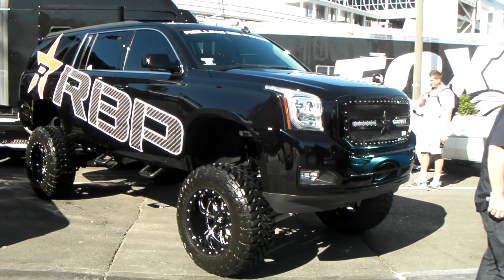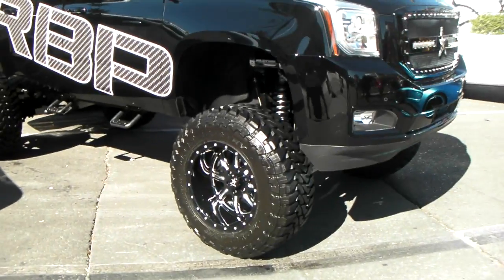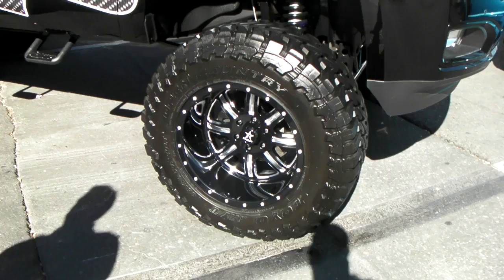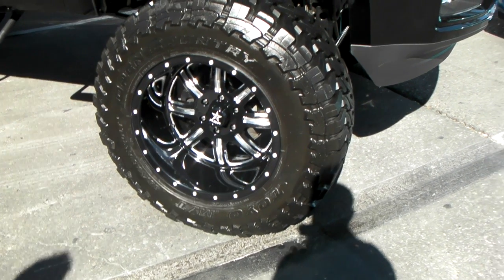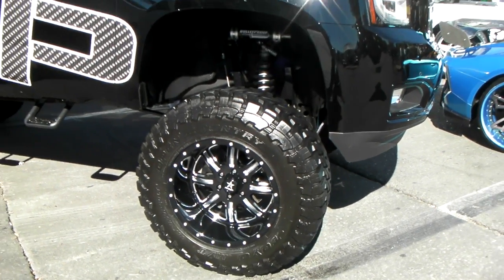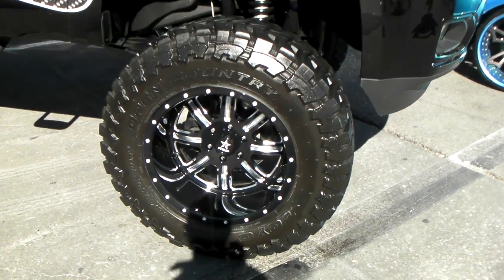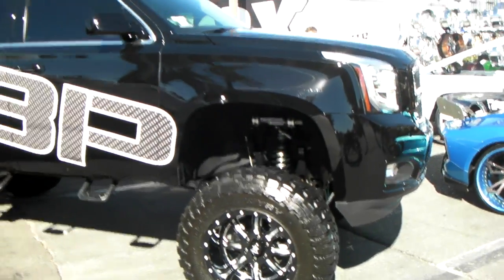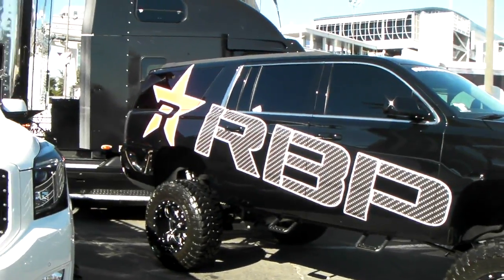DUBSandTIRES.com 20x12 RBP Wheels/ Rims 38" Tires Cadillac Escalade Hallandale Miami Ft Lauderdale